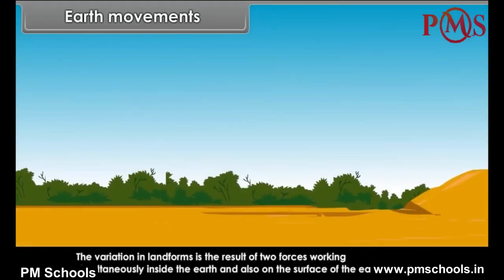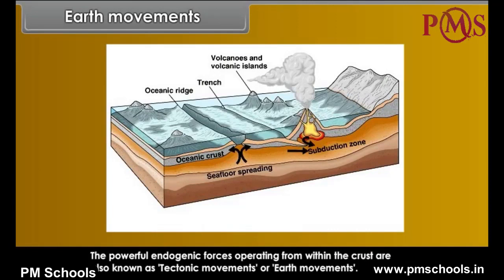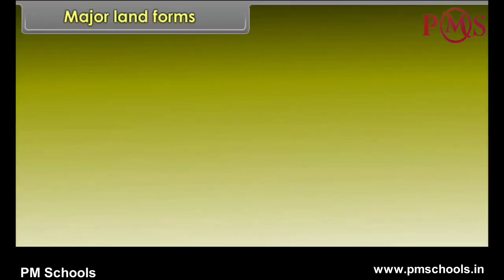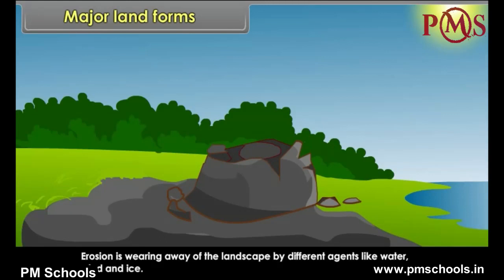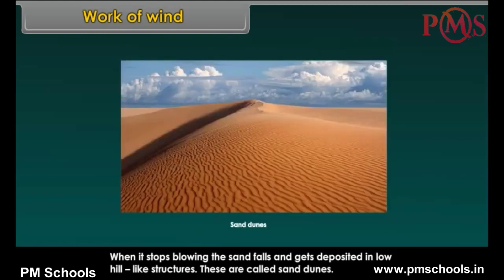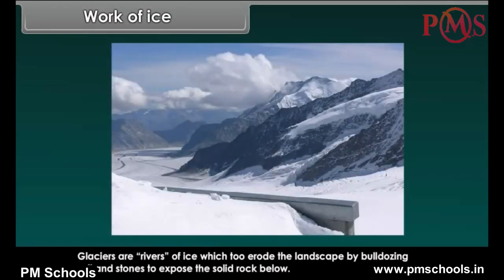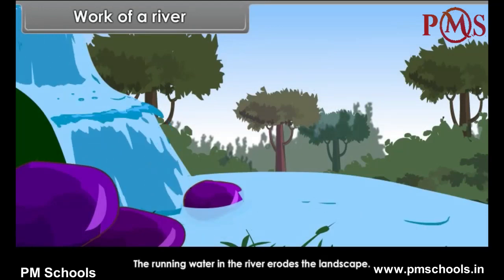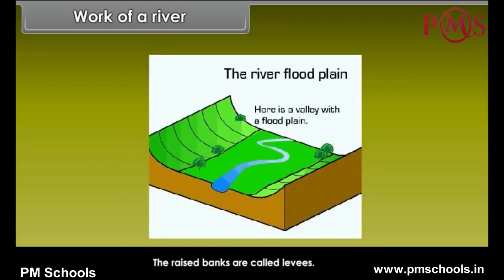NCERT|CBSE Class 7-Social Science| Our Changing Earth| Animation in English|easy and fun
NCERT/CBSE Class 7 Social Science| Animation videos in English | by PMSchools| Easy and fun

Welcome to PMSchools. In this video, we will cover Class  7 Social Science on Our Changing Earth through the best quality animated video lesson in the English language. We provide fun and easy animated videos for a clear and comprehensive explanation of NCERT/CBSE chapters for Class KG to 12. We have made different playlists for different classes and subjects. All the chapters of a particular subject are listed in the playlist. Whether you're a student struggling with topics or a parent helping your child with homework, our videos will guide you through each step of the process, providing helpful tips and tricks along the way.